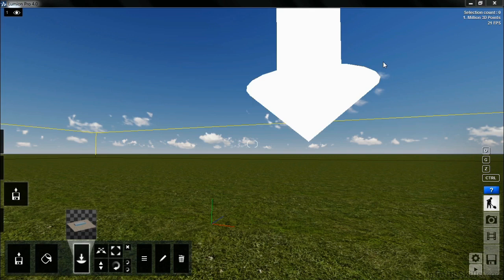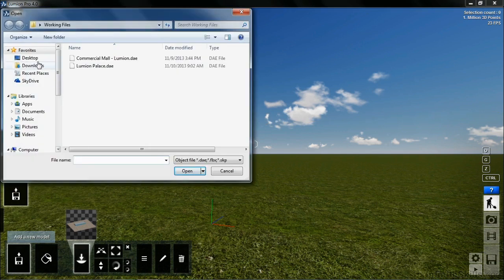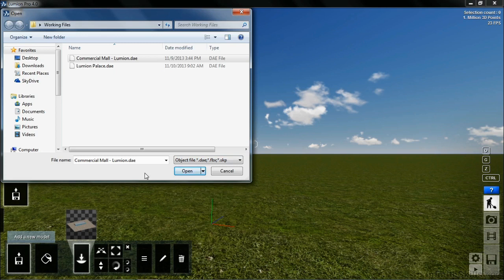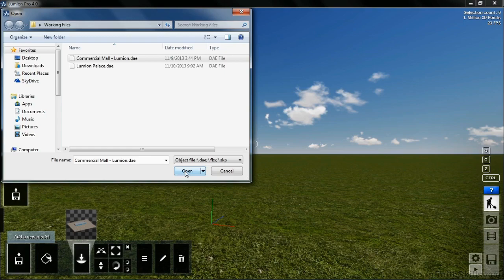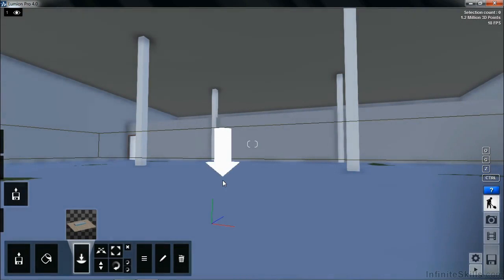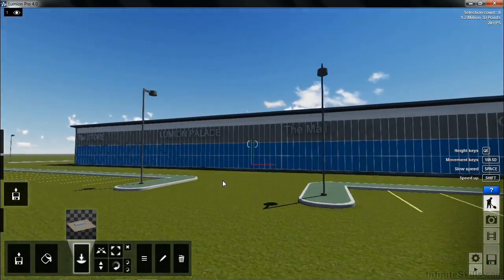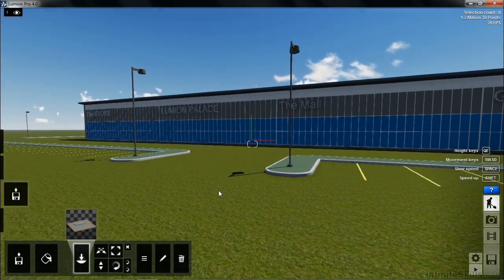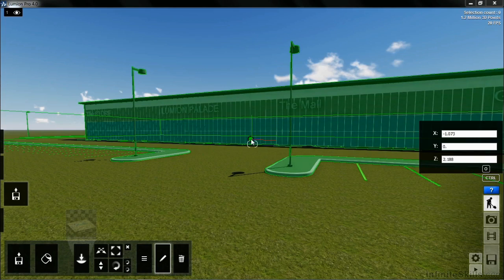0203 Import A 3D Model